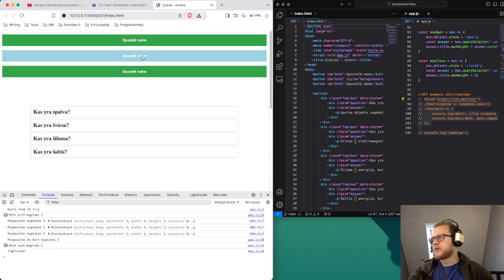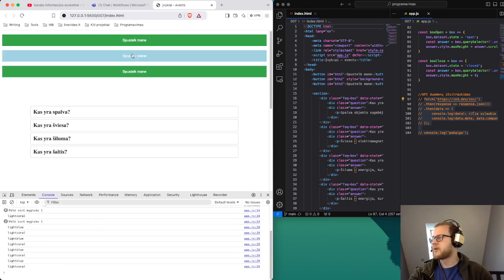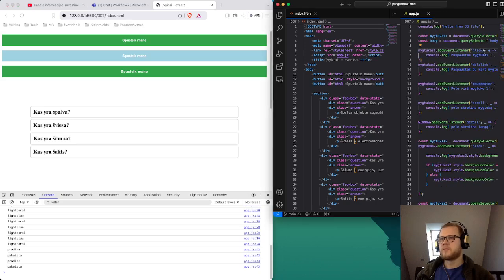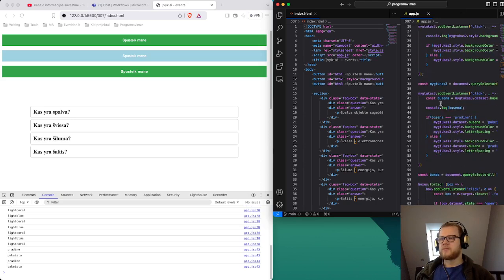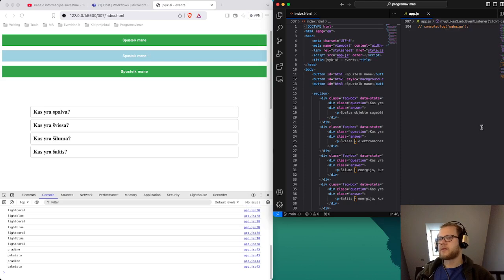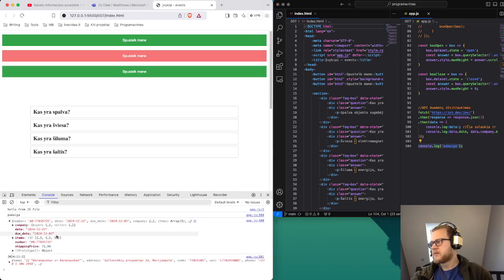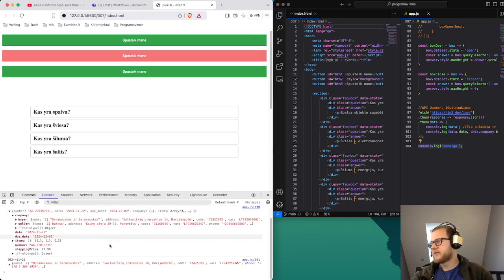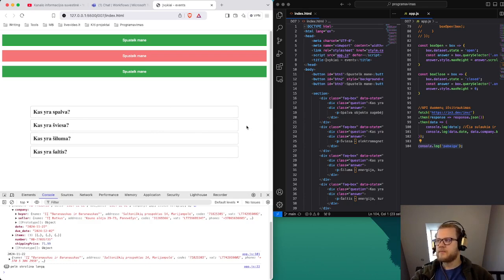Event listeners and APIs | Day 19 of Programming @BIT.LT | Ep. 19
On day 19 of programming course @BalticInstituteofTechnology we covered event listeners - learning to check if person made an action and making something happen when they do.

00:00 Introduction - what we've covered?
00:47 How it looks - events
03:10 APIs
04:10 FAQ section